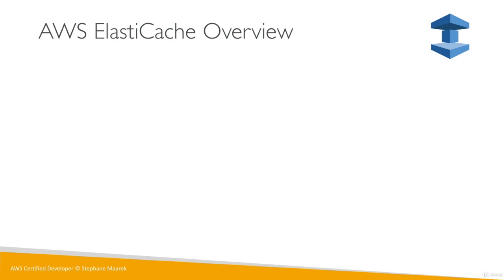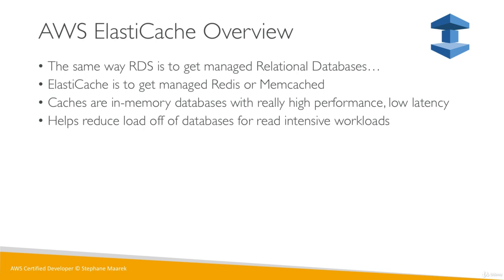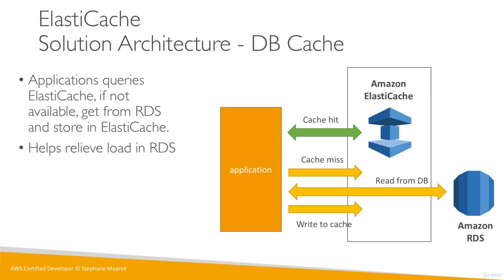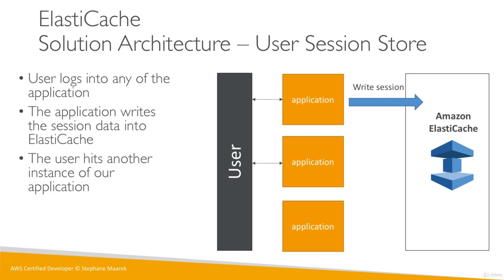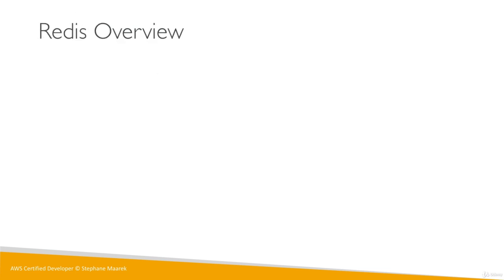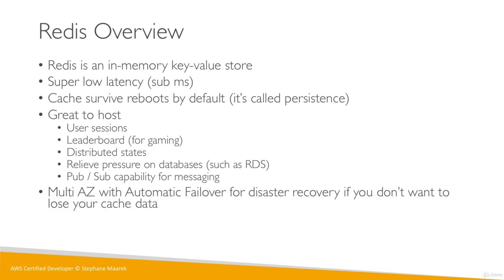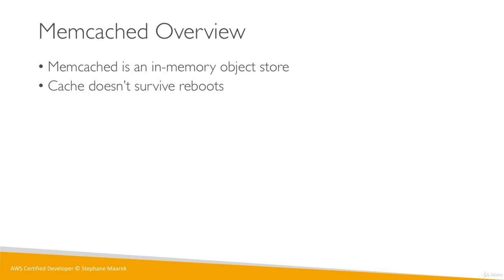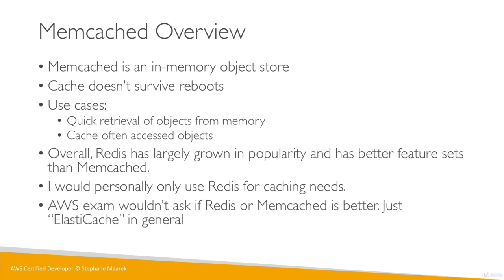5. 6 AWS ElastiCache Overview